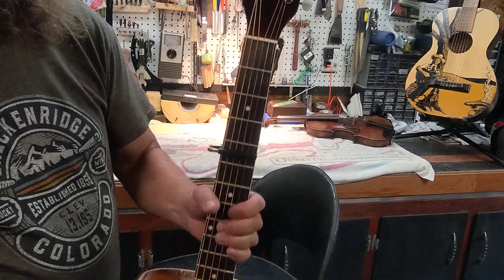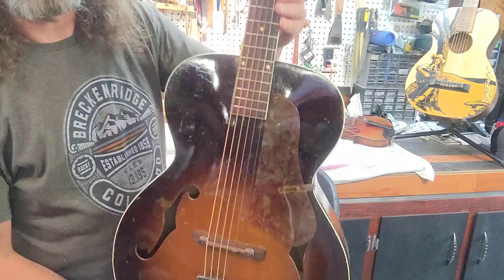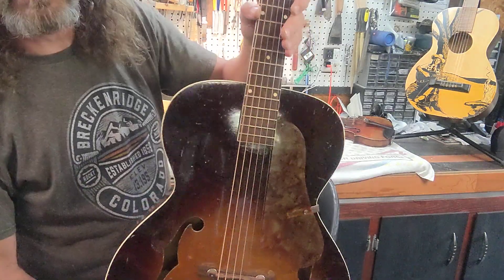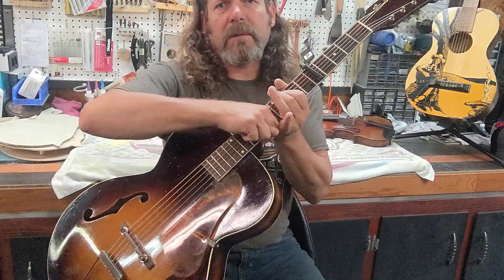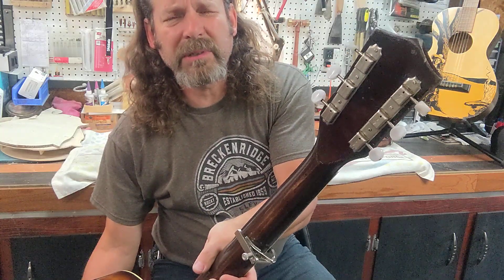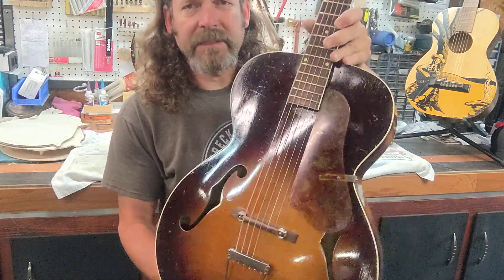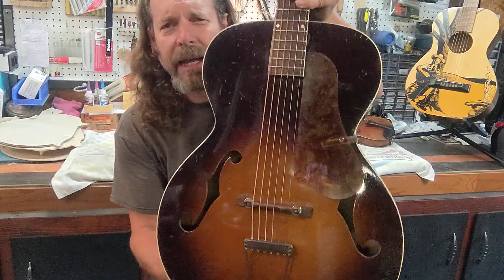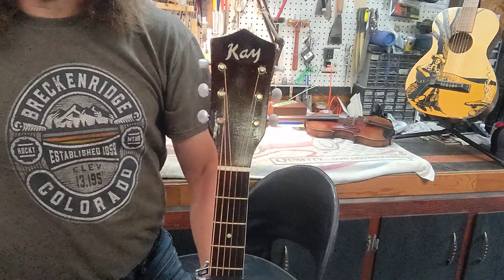Davey's Bench:1947 Kay Archtop restore/bad cover of Justin Townes Earle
Restoration of a 1947+  Kay Archtop guitar.
Neck reset and re-profiled,new tuning buttons , hand painted Kay logo on headstock, and general cleanup and polish .
 With a very poor cover of Justin Townes Earle's: Let the water rise 🙃